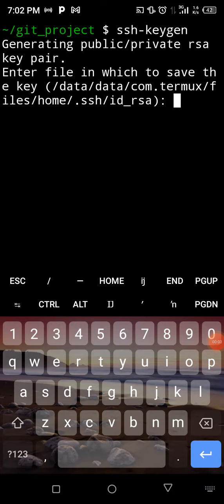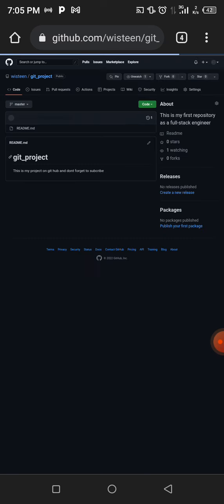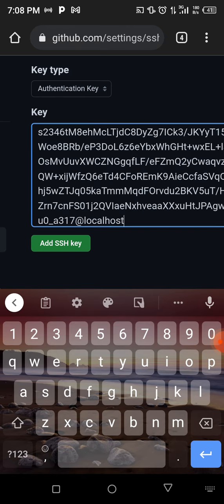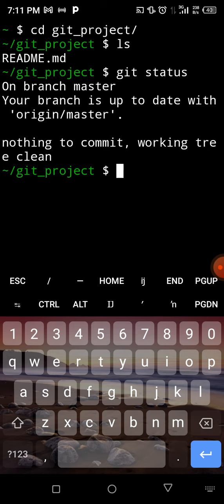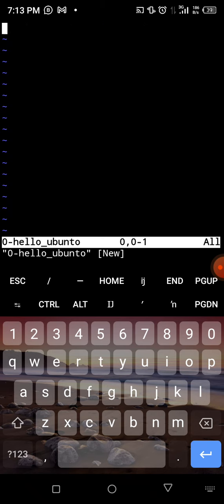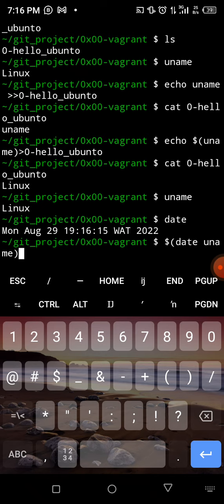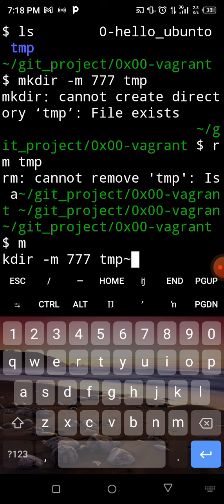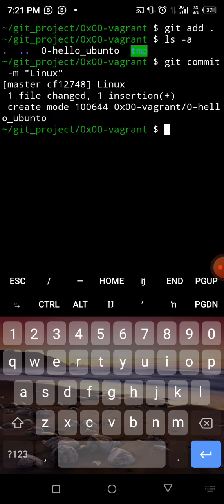git push password solution Part 2 plus combo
If you want this terminal on your phone visit the